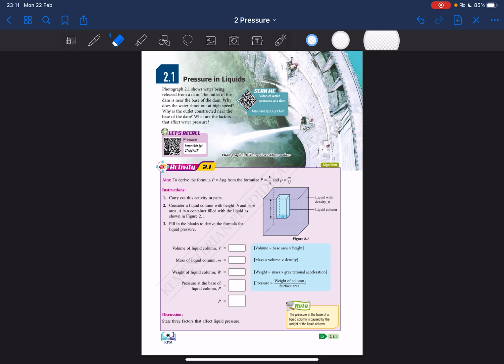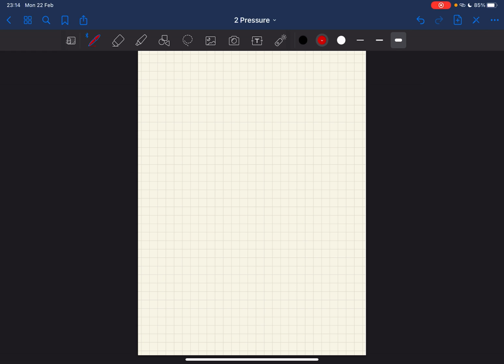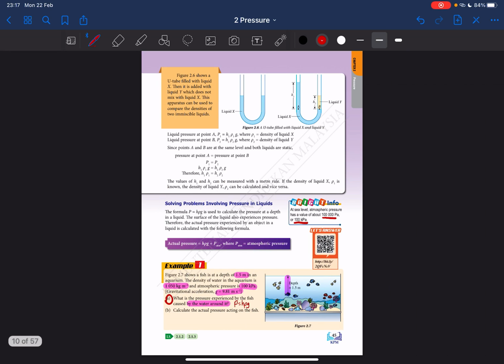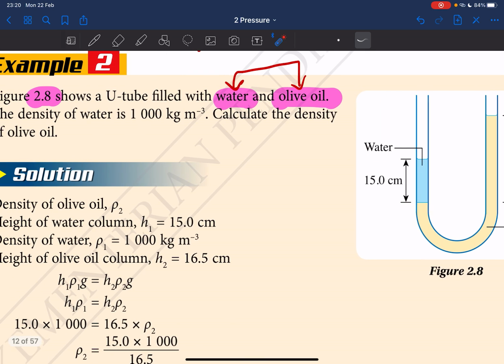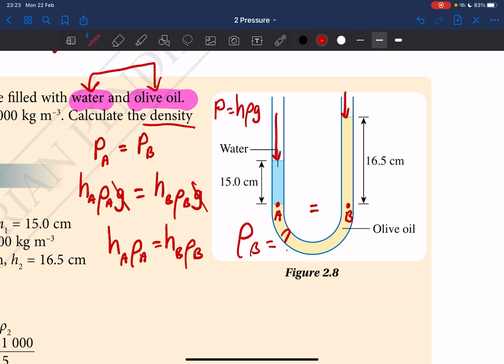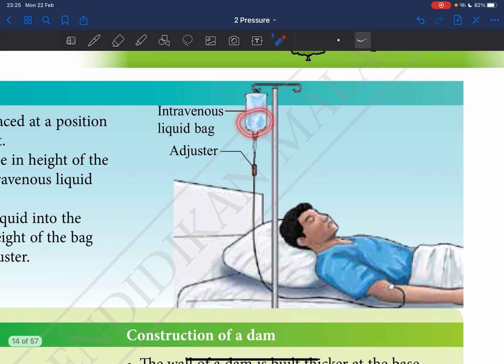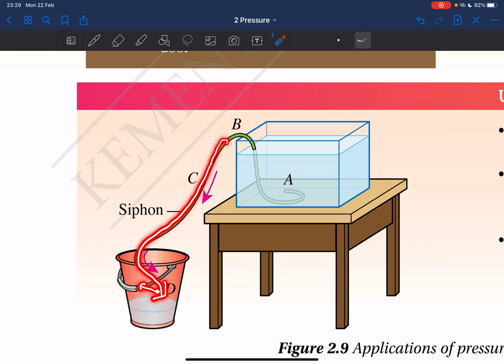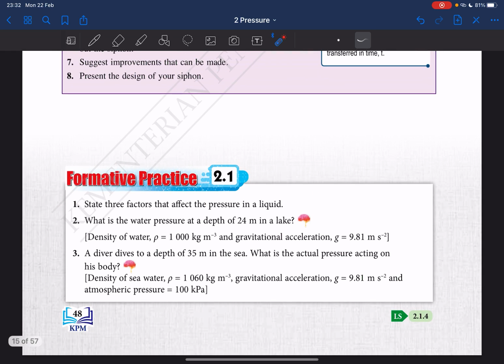Chapter 2.1: Pressure In Liquids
Class 508 2021 MRSM TGB